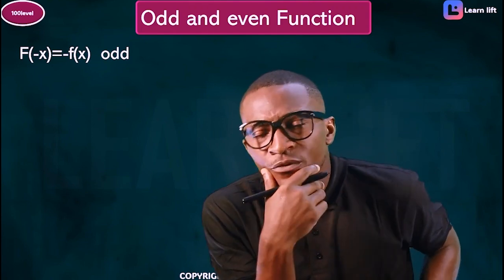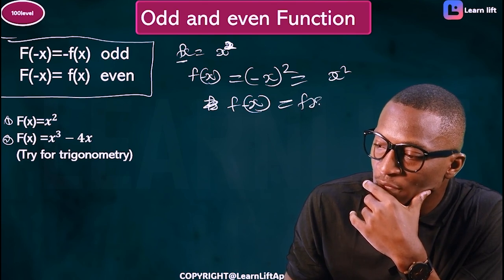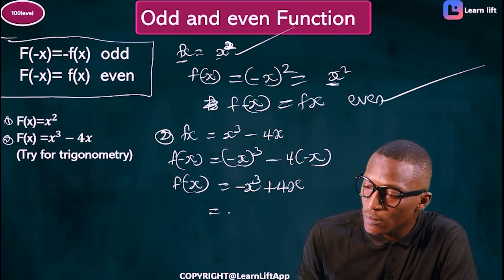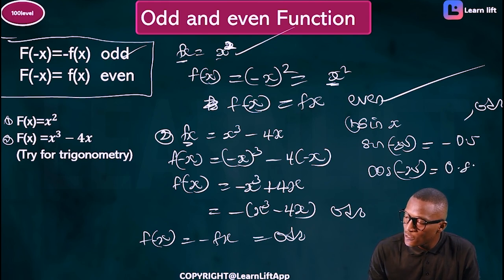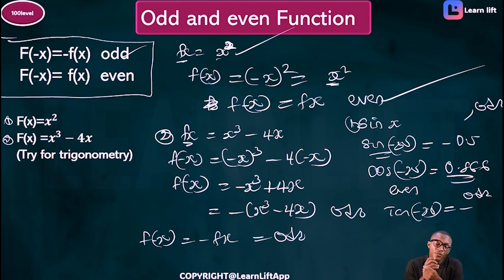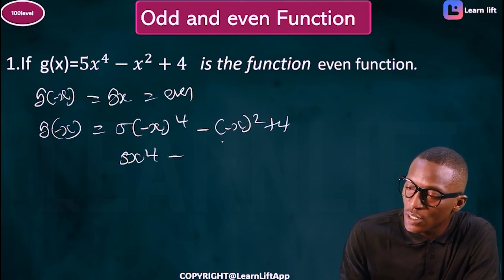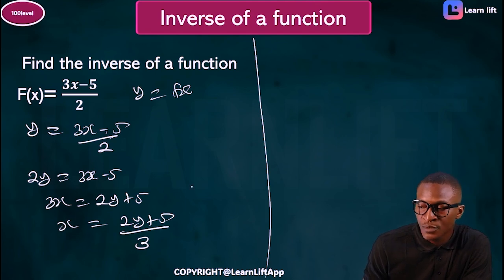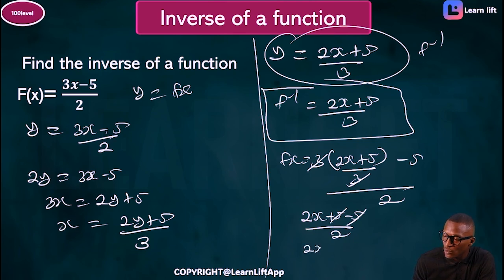FUNCTION FOR 100 LEVEL (MATHEMATICS) PART 2